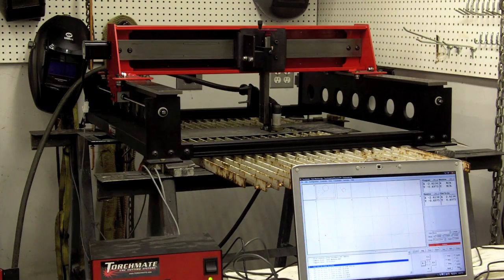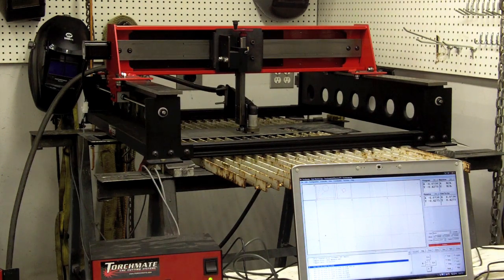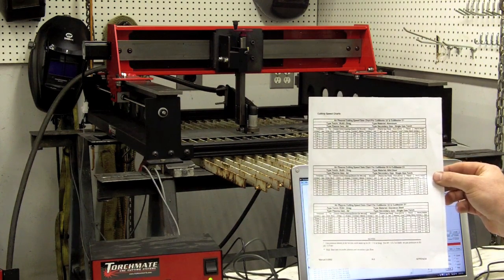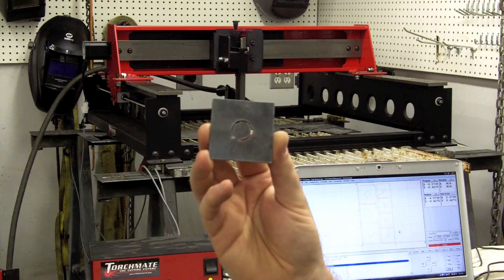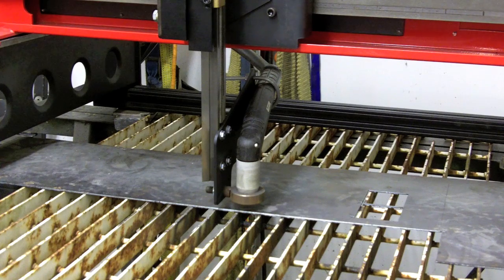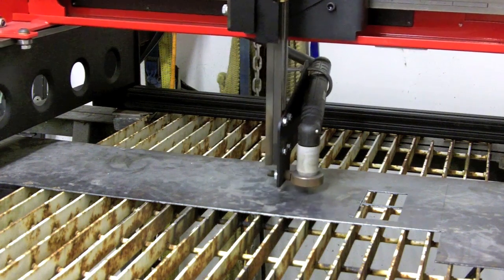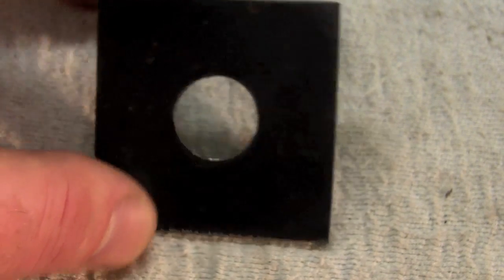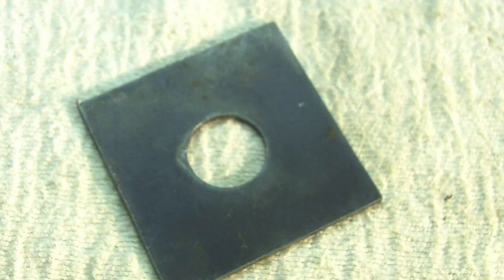Torchmate CNC Plasma 2x2 Part 4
In this four part video series I show how to setup and use a Torchmate 2x2 CNC plasma cutting system.